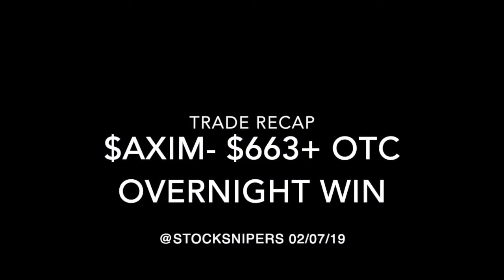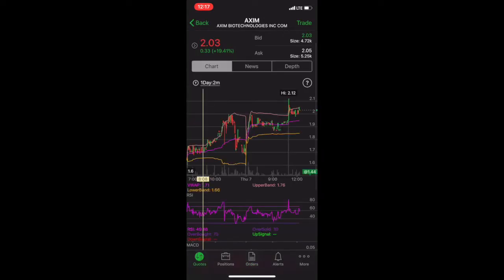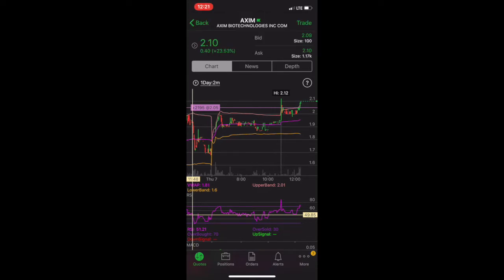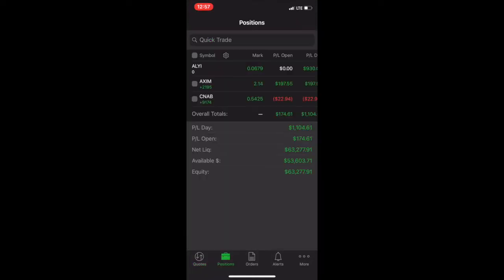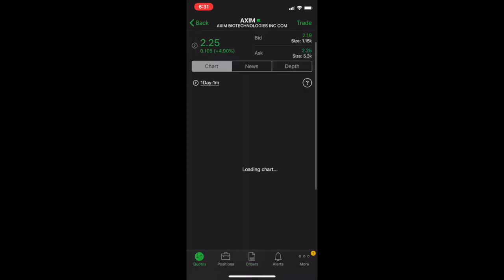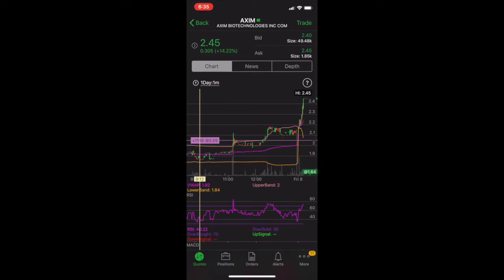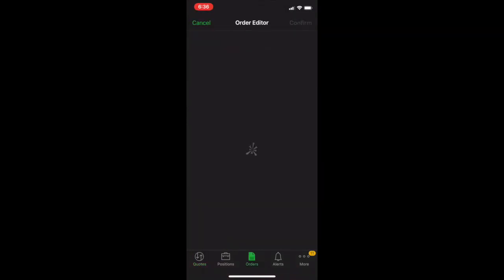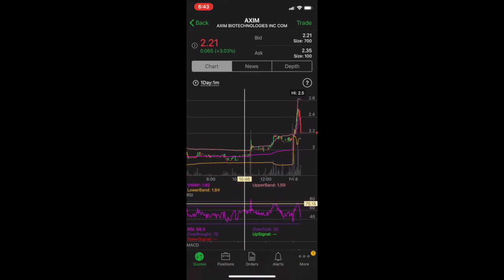Stock Sniper Trade Recap- $AXIM- $663 Win Overight- OTC Multi Month Breakout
Watch how we were able to make $663 within an hour of trading minutes. The set up, risk, timing, and volume lined up. Looking for more plays like these in the future! Check us out if you have any questions: